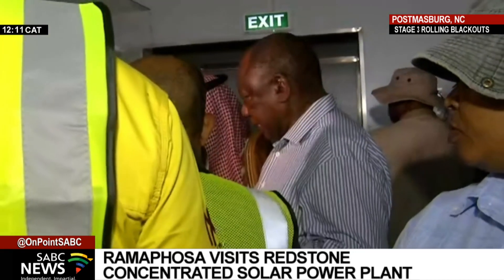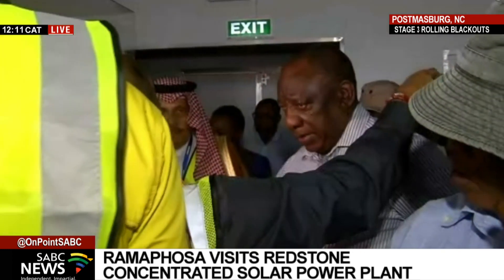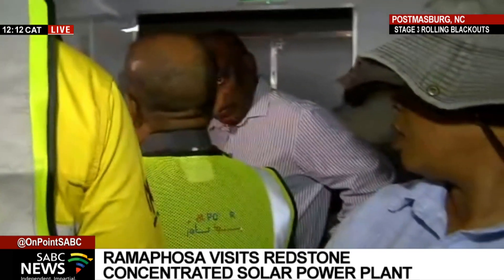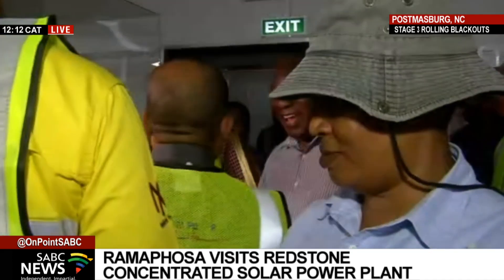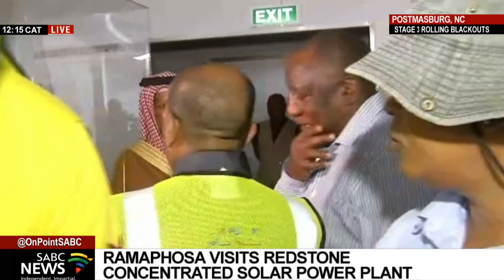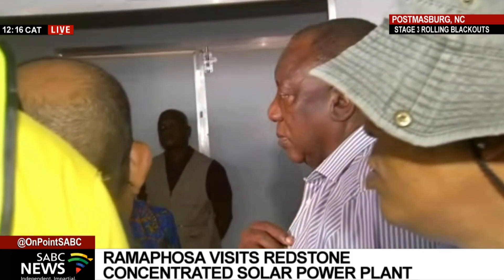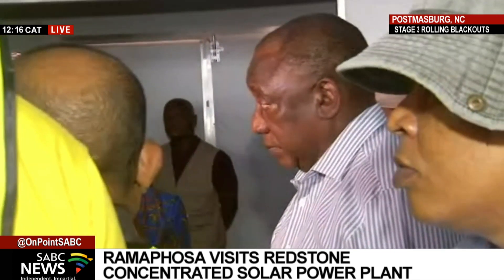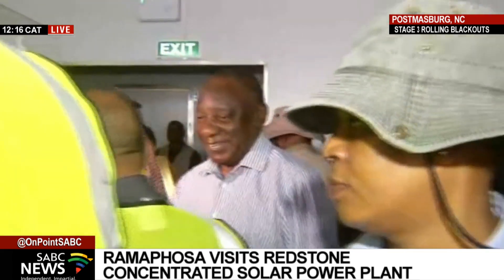President Cyril Ramaphosa visits Redstone Concentrated Solar Power Thermal Plant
President Cyril Ramaphosa is visiting the Redstone Concentrated Solar Power Thermal Plant in Postmasburg. The visit comes against the backdrop of the rolling blackouts. The solar plant is expected to add additional megawatts to the national grid.